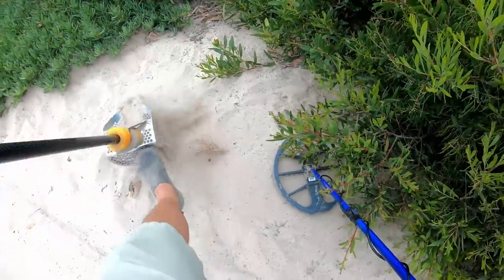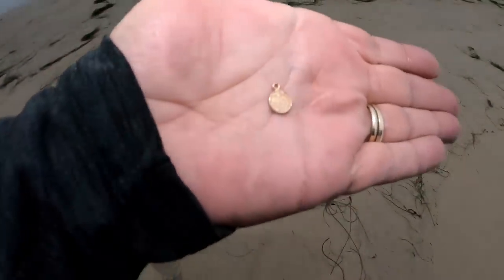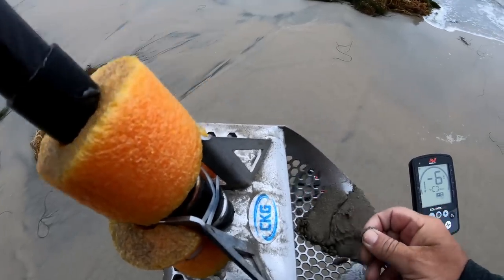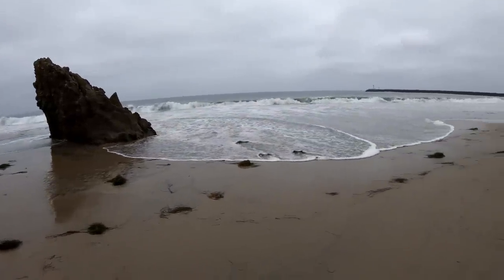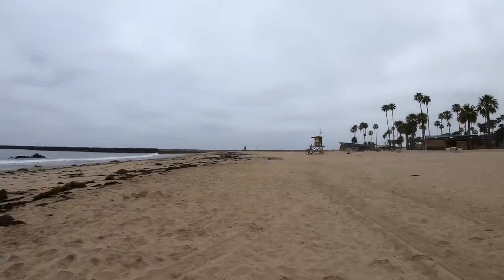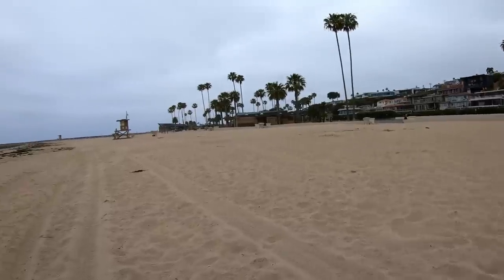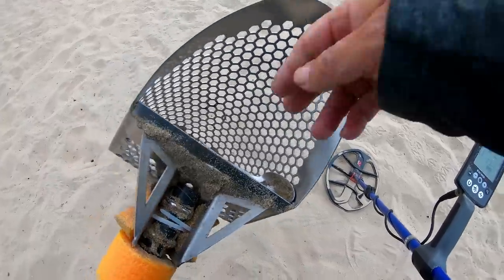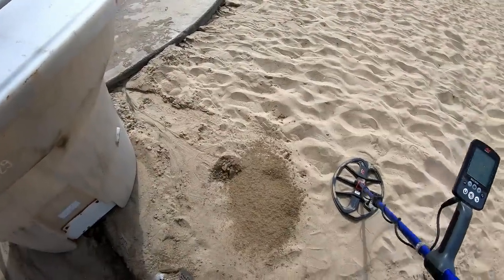I found 8 RINGS on the BEACH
I found 8 rings, small 10k gold pendant and a lot of coins on the beach while metal detecting Corona Del Mar State Beach in beautiful Newport Beach, California.  I treasure hunt with a Minelab Equinox 800 with the 15" coil.

We select the winner of last week's "Would you dig it?" contest giveaway and I have another "Would you dig it?" contest at the end of this video for a $25 Amazon Gift Card

Please make sure to answer by commenting before Noon PT time Monday 5/16/2022 for the "Would you dig it?" giveaway.

Once I see the claim code or phrase it will confirm and verify that you are the correct winner and I will send the prize to you.  You have 30 days to place the claim code as a new comment on any of my videos after that the game will be void.